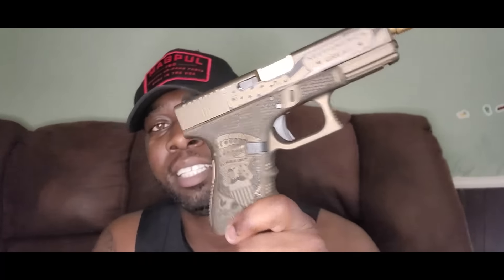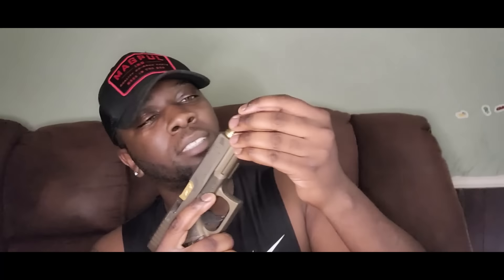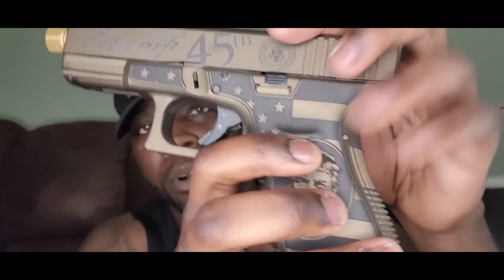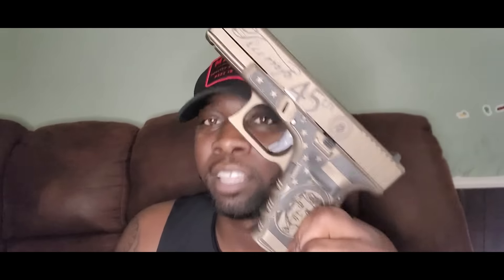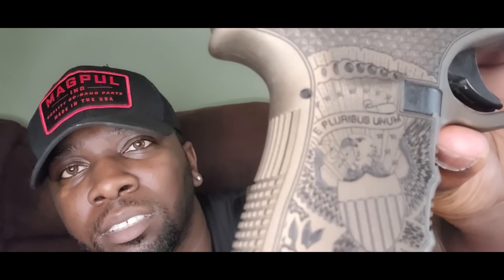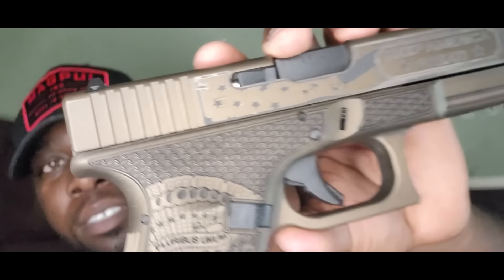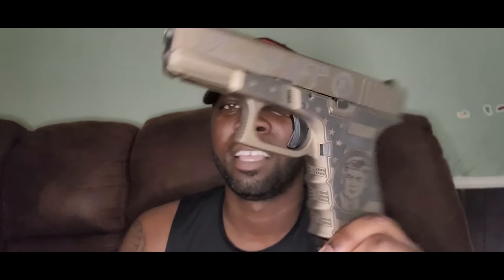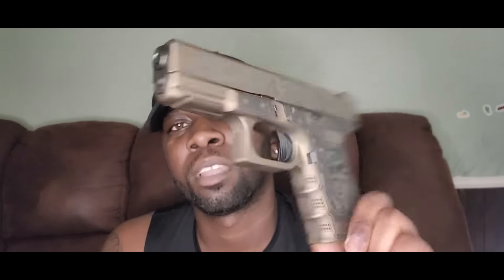Presidential Trump Glock 19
My boy over at @monteviustv.4300 lended me his custom Glock 19. I might haft to get this done to my G45.